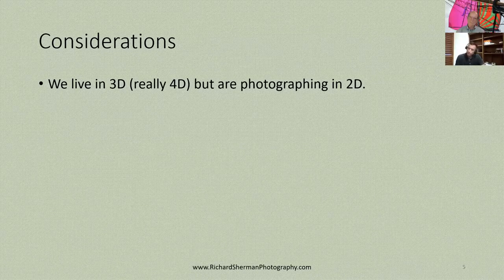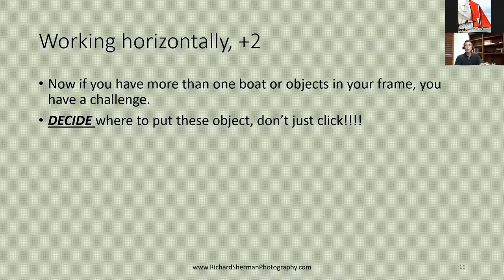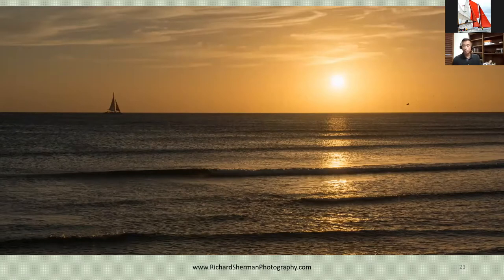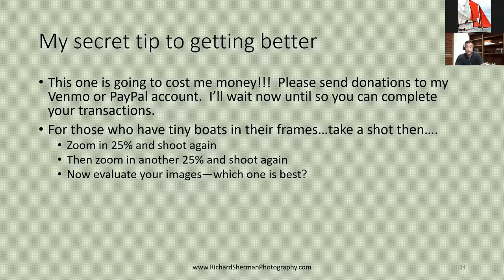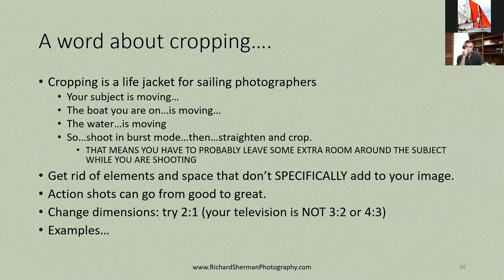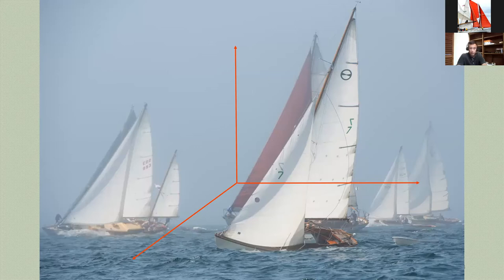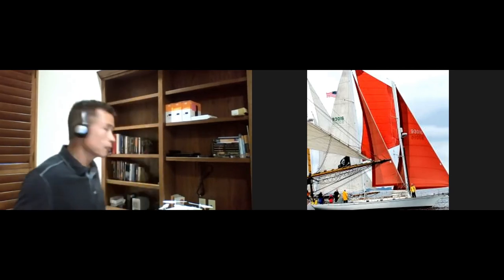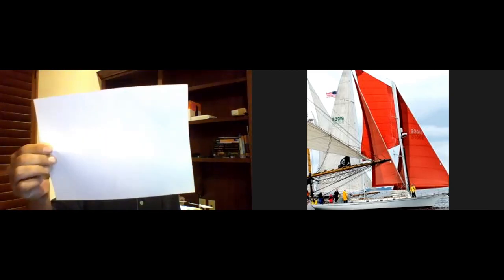Webinar, Richard Sherman, Marine Photography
Internationally renowned photographer, Richard Sherman, walks us through his techniques for taking better marine photographs. Full of Tips, this is an engaging and informative glimpse into how the "pros" do it.